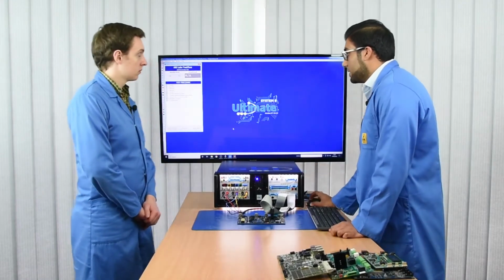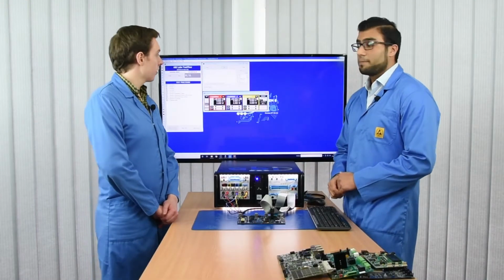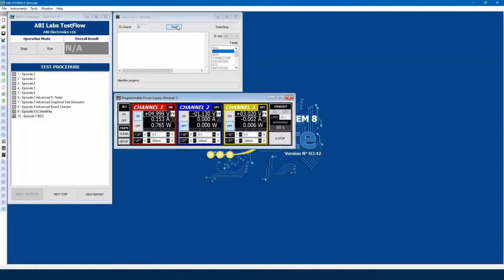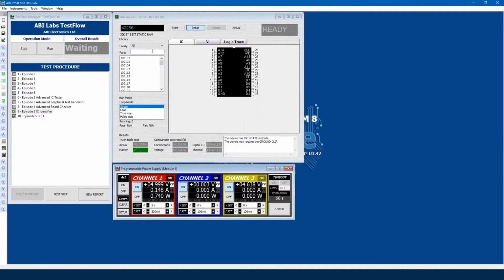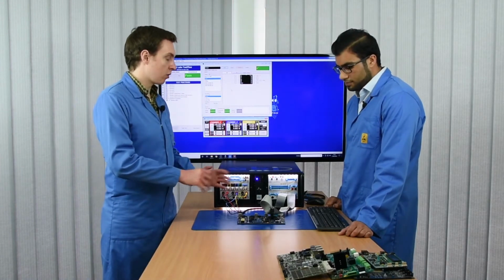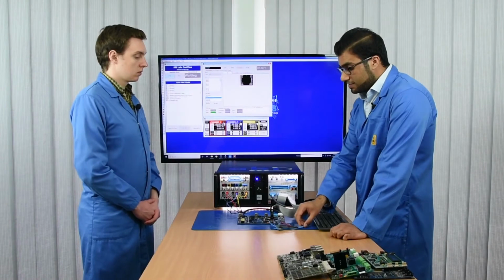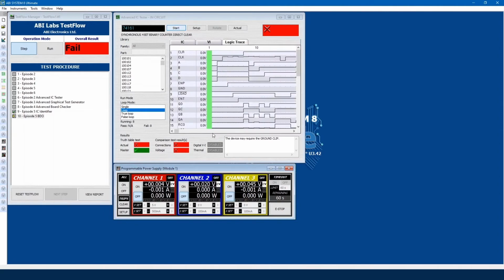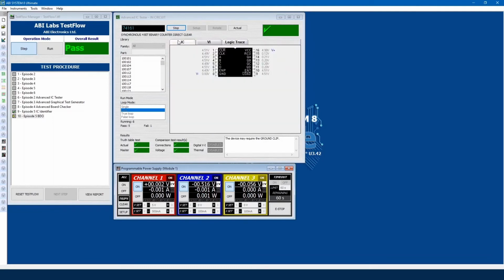ABI Labs - Identify ICs in circuit and stop bus signals with BoardMaster Series 2 Episode 5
Welcome to episode 5 of the Power-on Series.  In today's episode, you will learn two "tricks" available with the ABI BoardMaster, the IC Identifier, and the Bus Disable Output to help you diagnose and repair PCBs. Both can be used in conjunction to identify "black boxes"  a.k.a house coded ICs.  English is not your first language? We have added English subtitles to all ABI Labs videos for our international audience, other languages are coming up soon! We can arrange demonstrations in multiple languages, get in touch!